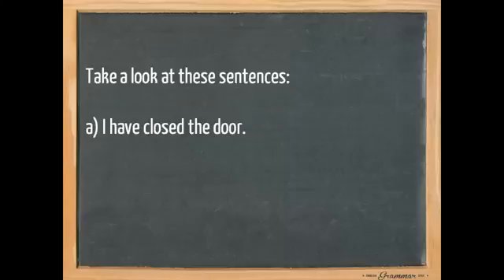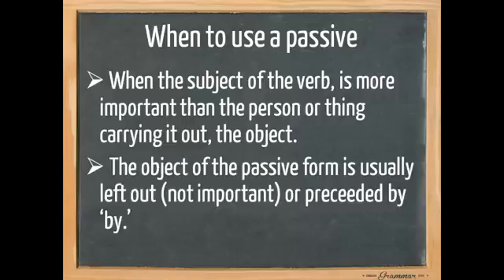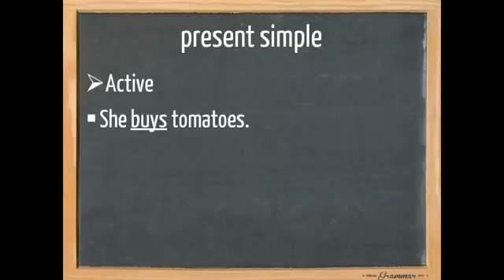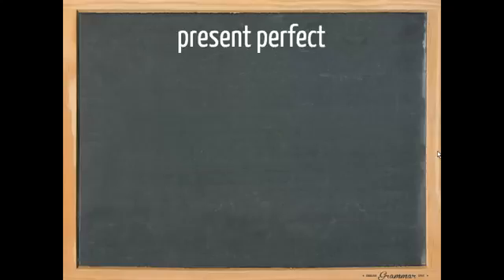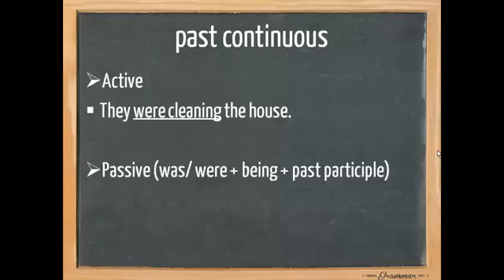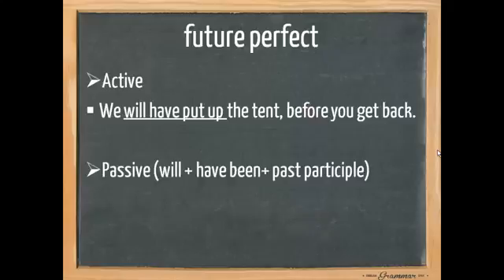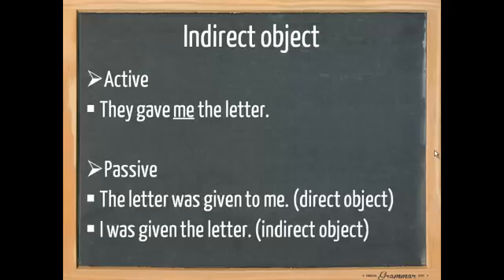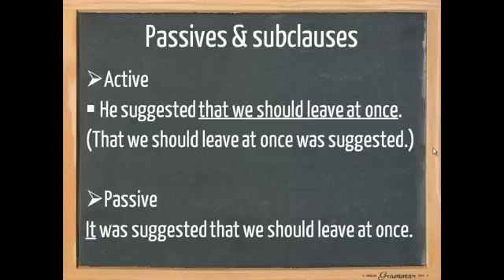Passive voice lesson English grammar tutorial video lesson